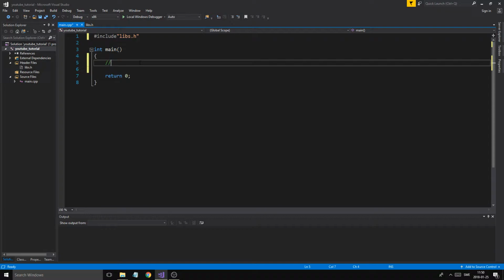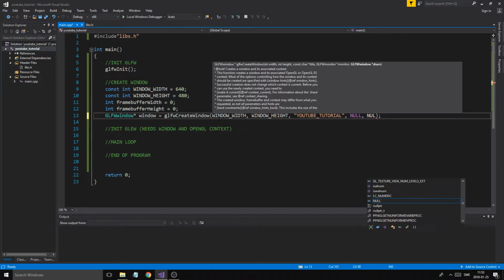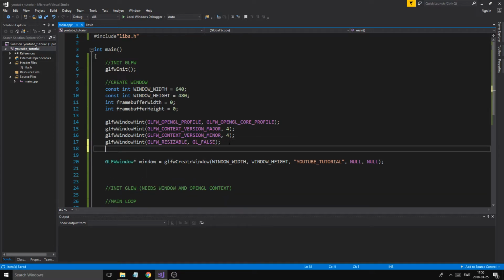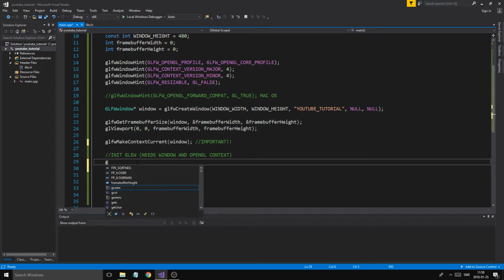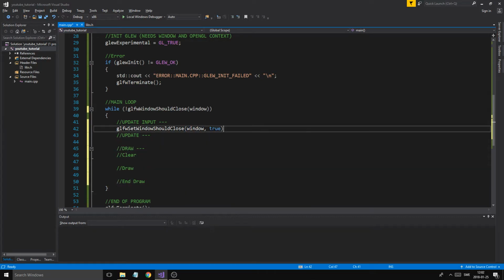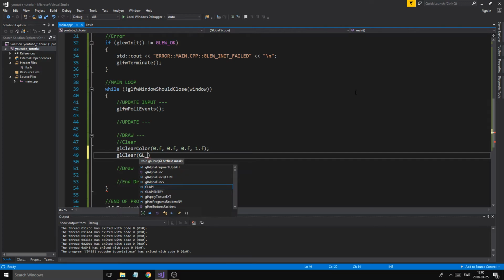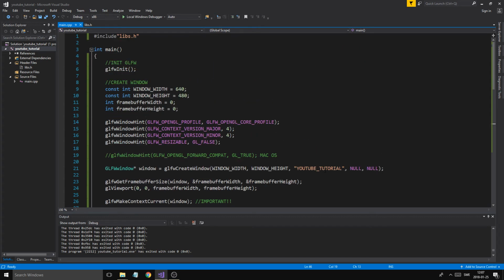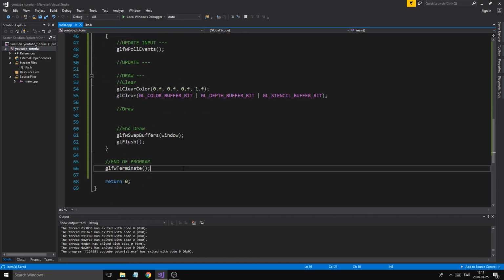OpenGL/C++ 3D Tutorial 08 - Creating a window